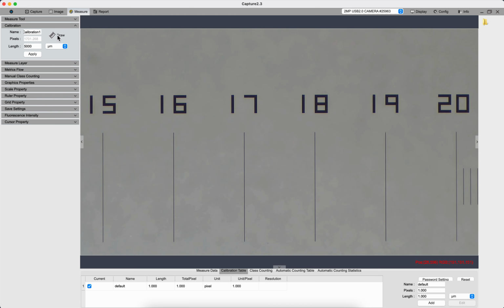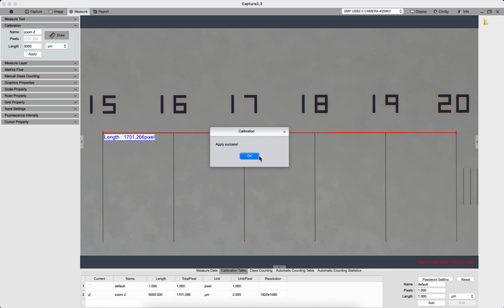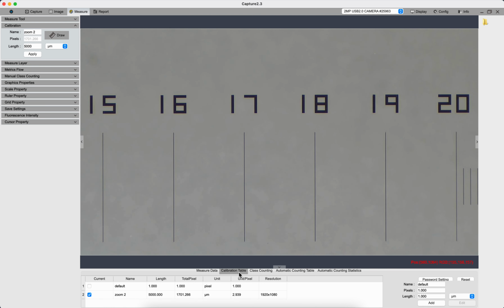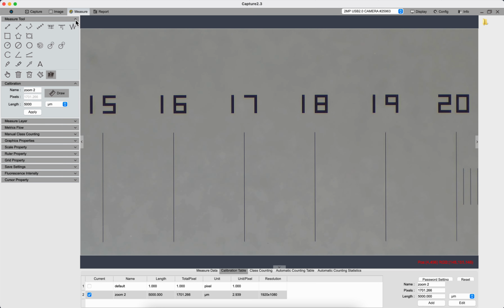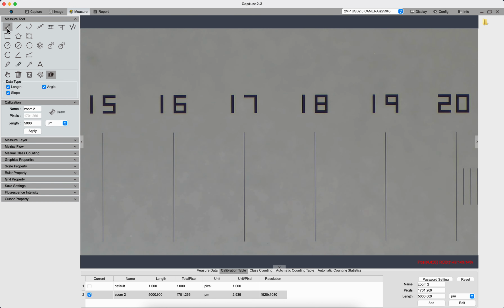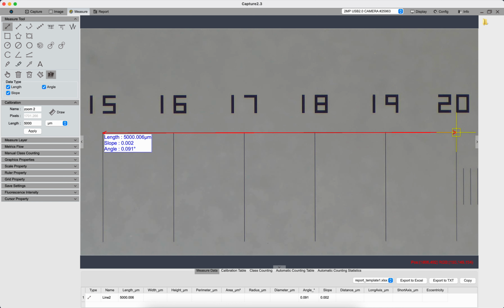How to perform calibration and measurement with HD60 camera software?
How to Perform Calibrations and Measurements with Capture Software of HD60 Camera?

Connect the HD60 Camera to your PC with a USB cable
- Turn on the camera
- Start the software
- You should see the live image

C-mount check box
- Capture section
- Auto-focus panel
- Click the C-mount check box
- This will bring the camera to its default position, which is required for calibration and measurement.

Stage Micrometer
- Place a stage micrometer under the scope and manually focus it.
- We are ready to do the calibration.

Calibration
- Go to the Measure section
- Select Calibrate panel
- Click Draw
- Mouse click points A and B
- Enter the dimension
- Select the unit
- Click “Apply”

Calibrate table
- The calibration is saved in the calibration table at the bottom section.

Verify your calibration
- Measure the scale with the calibration
- Select Measure panel
- Select the calibration you just performed
- Select the Line function

Repeat the same procedure for different magnifications